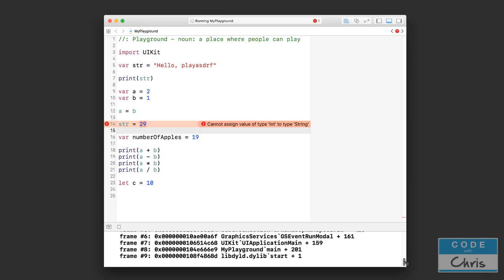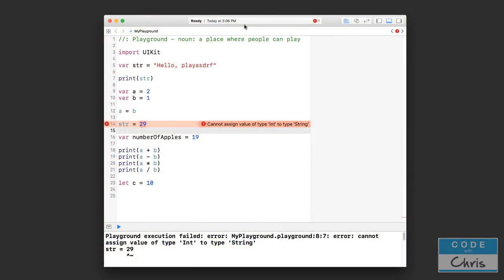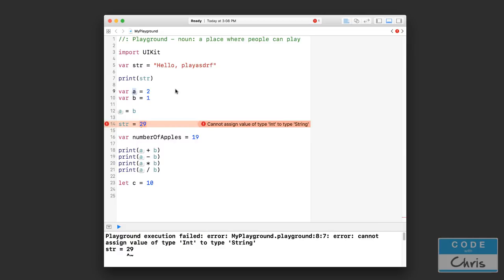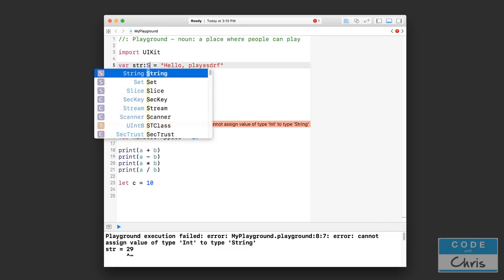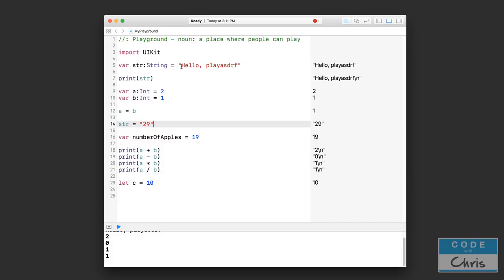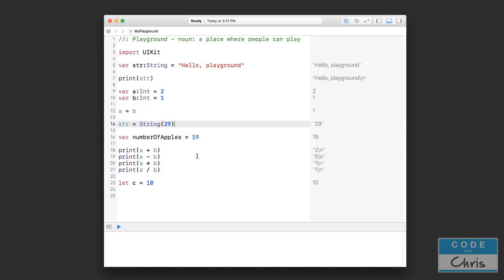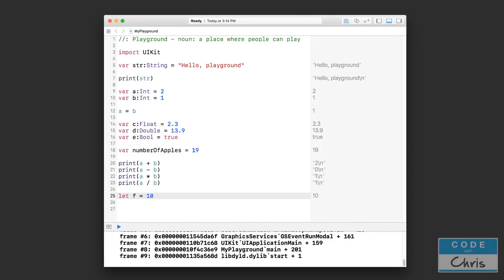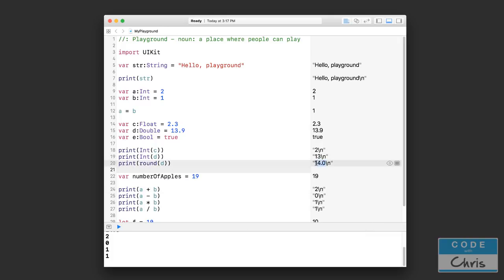Learn Swift for Beginners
Swift language for beginners